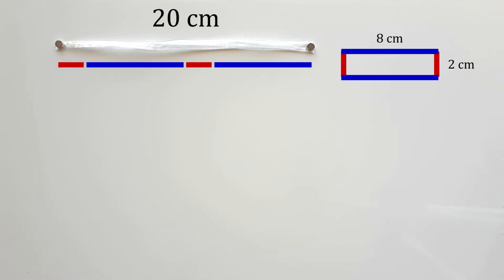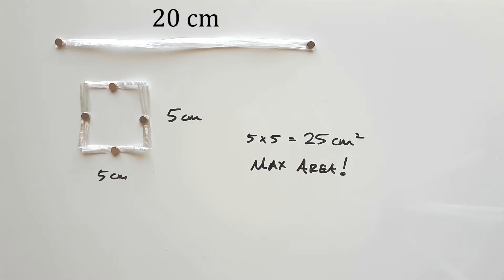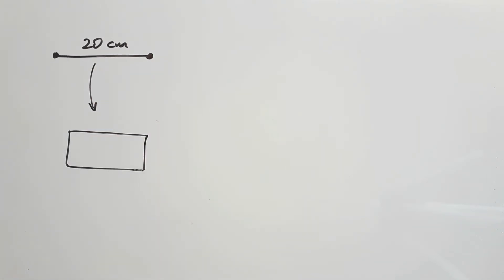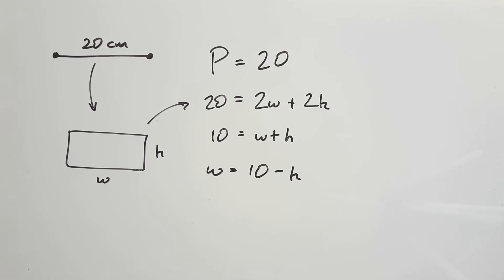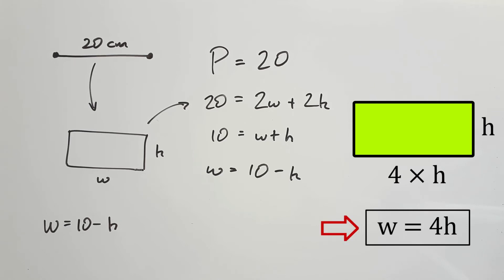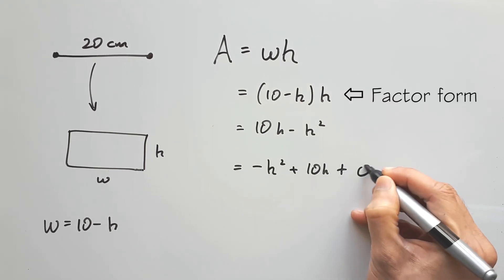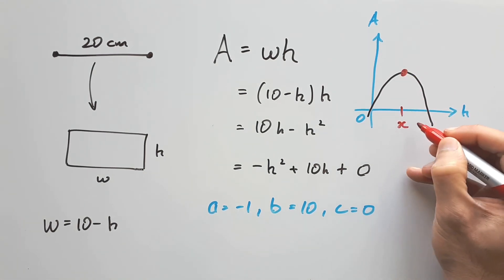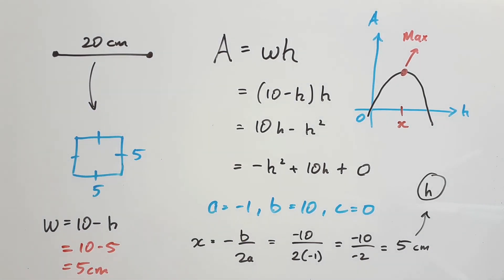Using Quadratics to find the Maximum Area of a Rectangle | VCE METHODS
What's the largest rectangle that can be made with a piece of string?

The answer can be found through Quadratics! Watch the video to find out!